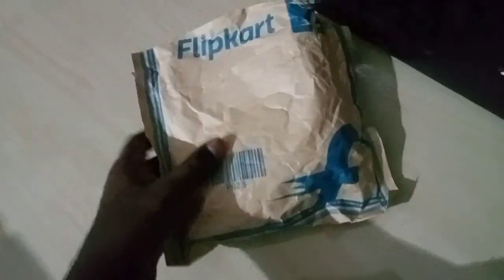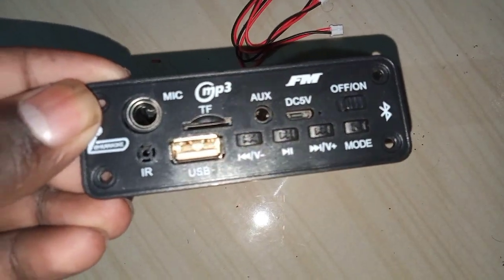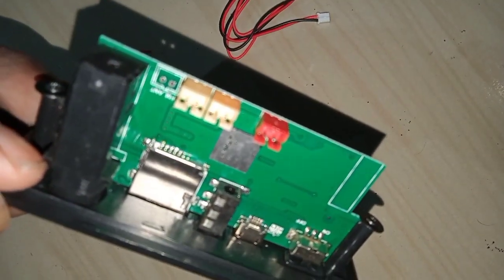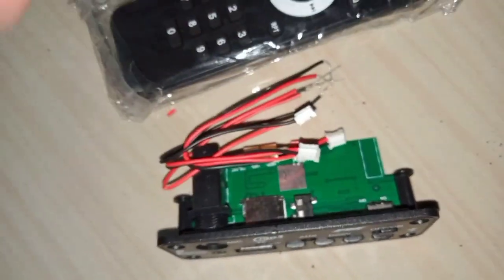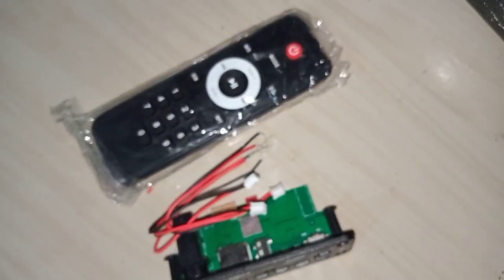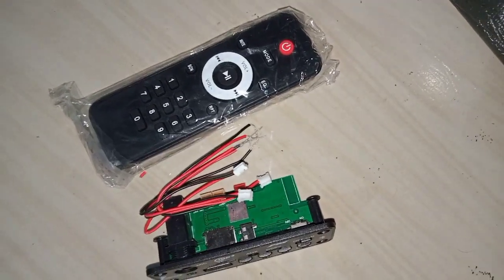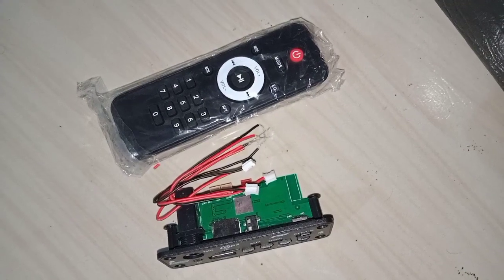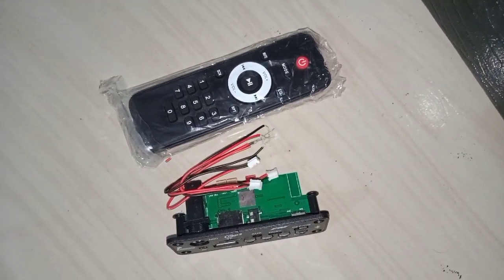BLUTOOTH MODULE REVIEW MALAYALAM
BY LINK :-Take a look at this SG Flash BLUETOOTH MODULE WITH MIC SLOT , TWO 5 WATT SEPAKER OUTPUT , SD CARD , BT MODULE Electronic Components Electronic Hobby Kit on Flipkart